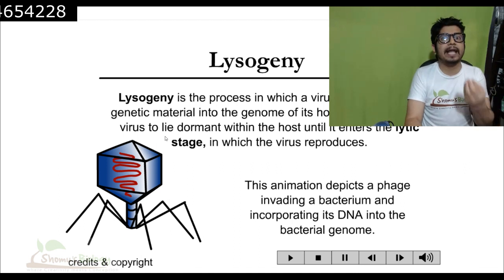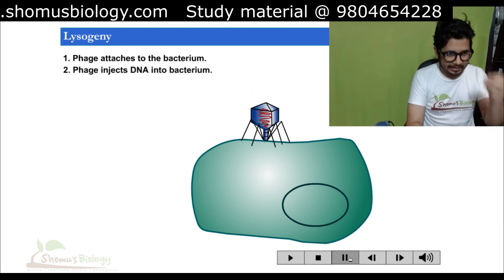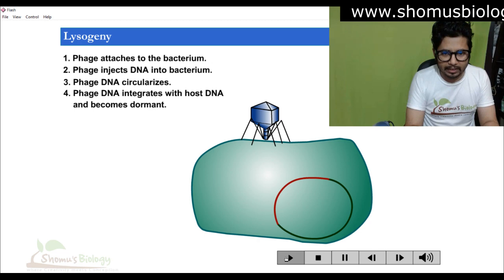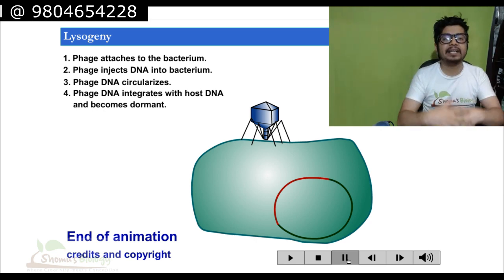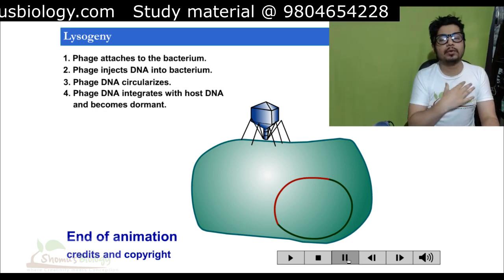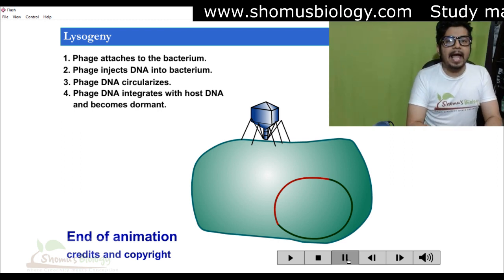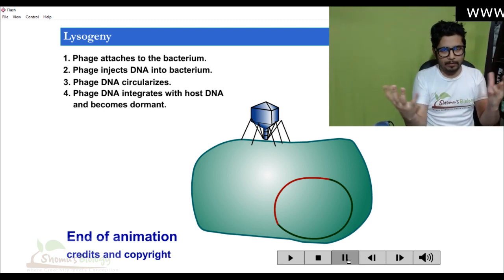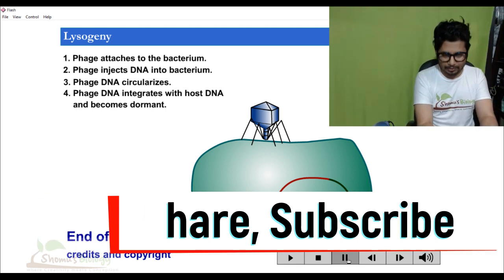Lysogenic cycle of bacteriophage | Lysogenic cycle in Hindi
Lysogenic cycle of bacteriophage | Lysogenic cycle in Hindi - This lecture explains Lysogenic cycle of bacteriophage about the Lysogenic cycle in details. In this video, we will explore the lysogenic cycle in Hindi. This cycle is used by lambda phage to infect and lyse bacterial cells. We will also discuss some of the important features of this cycle.
In this video, we'll be discussing the lysogenic cycle of bacteriophage in Hindi. This cycle is used by bacteriophages to become established in a new host. We'll also be providing a translation of the video into Hindi.